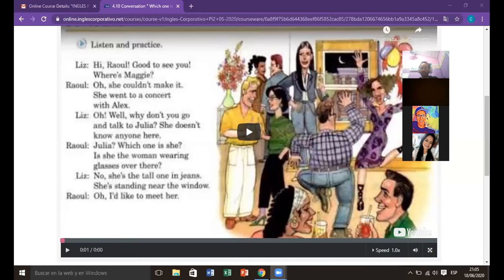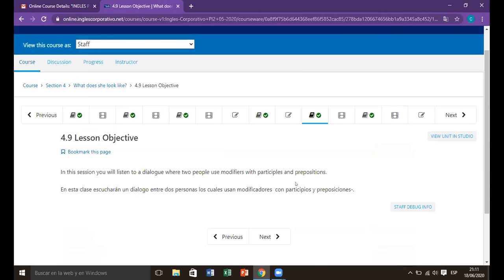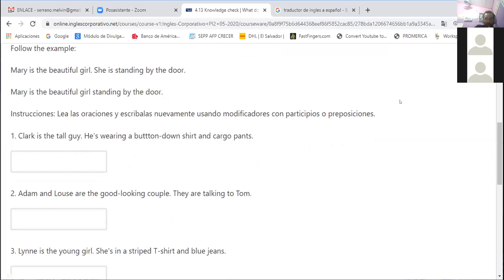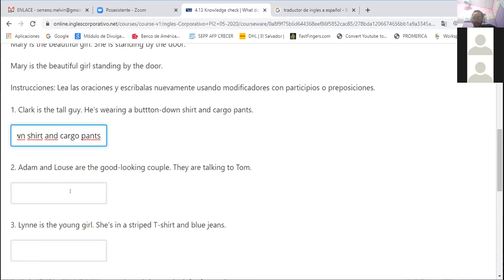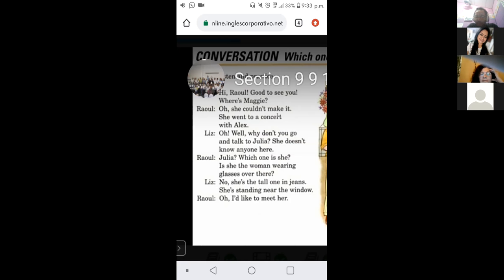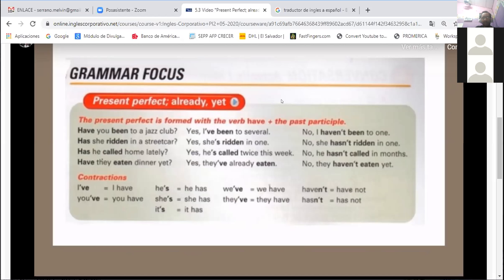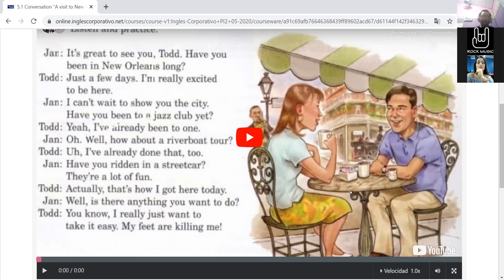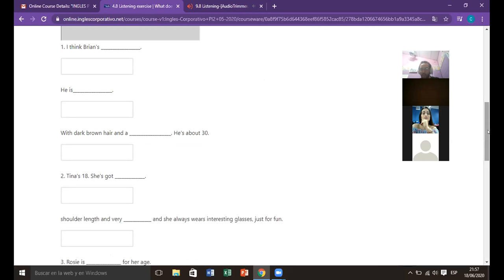Ingles Corporativo-Participles and prepositions